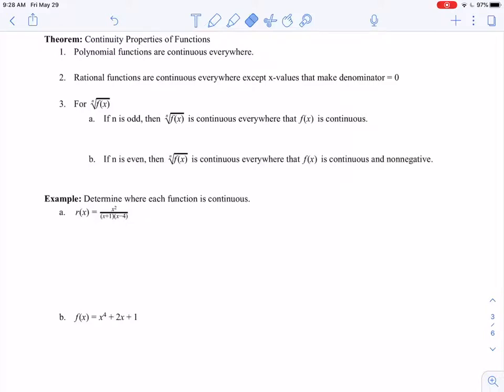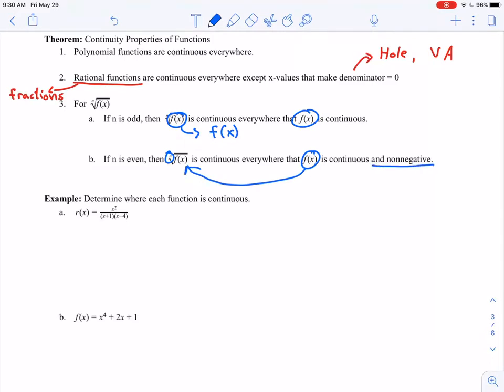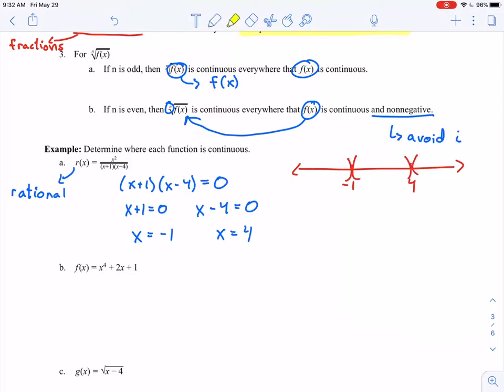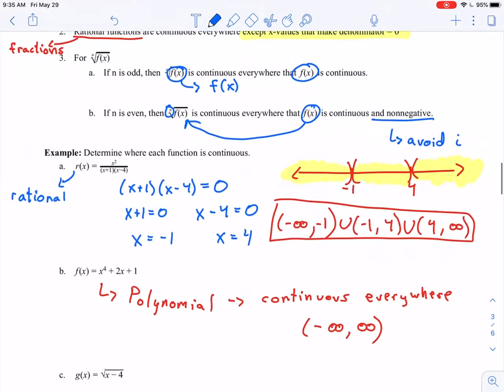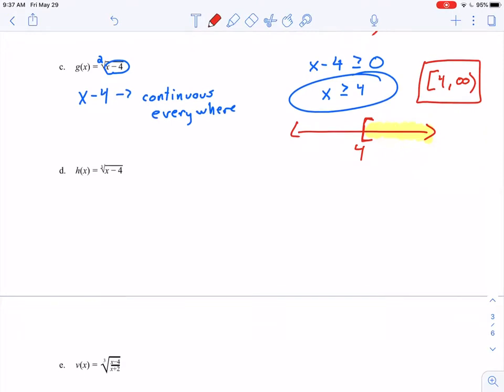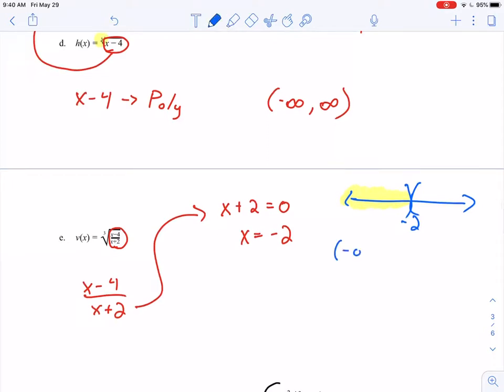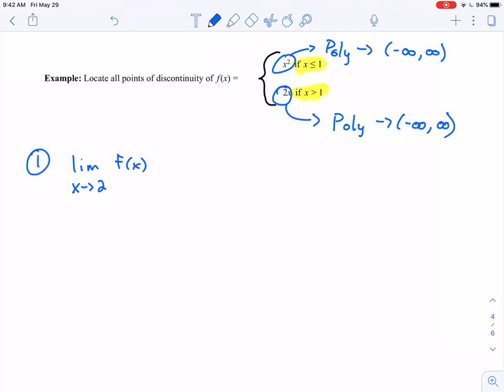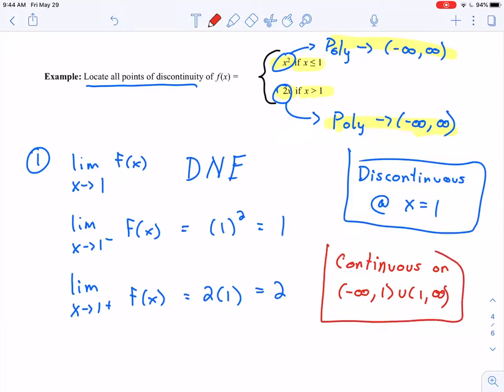2.3.2: Continuity of Algebraic Functions